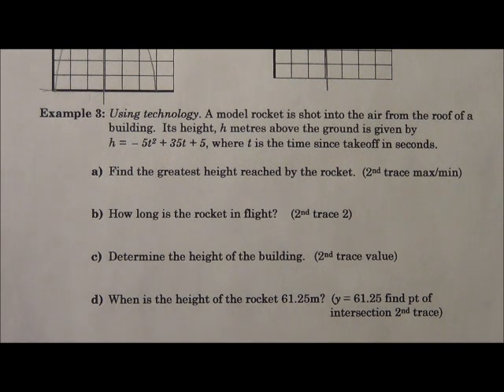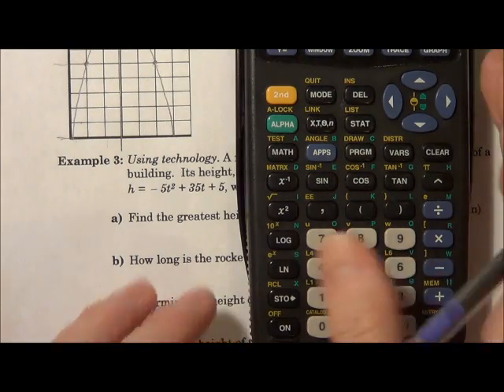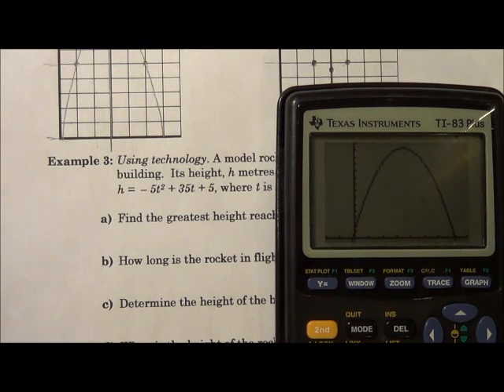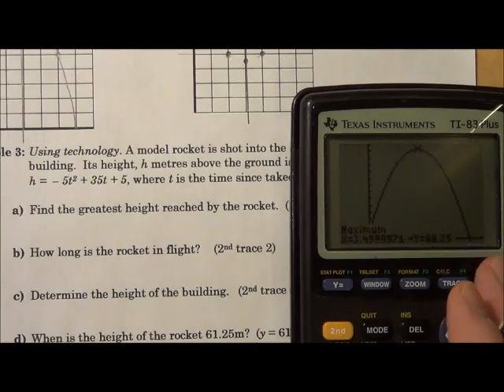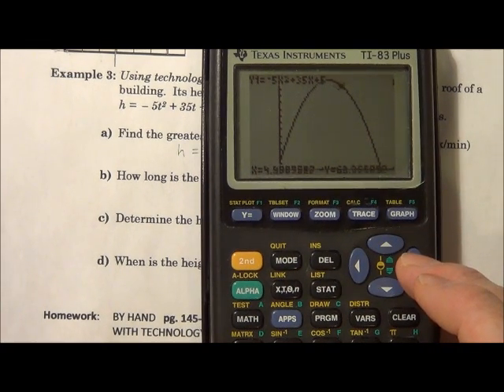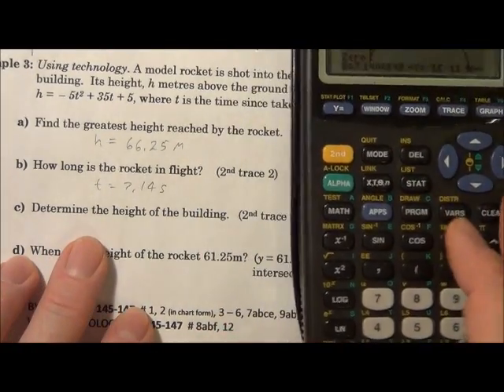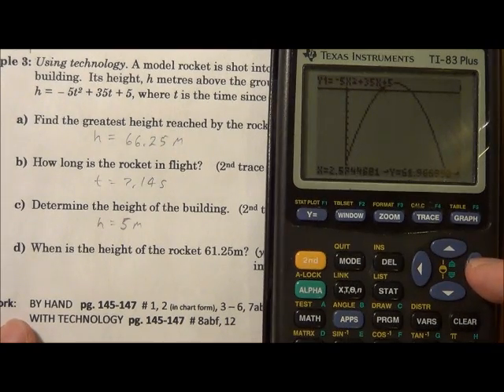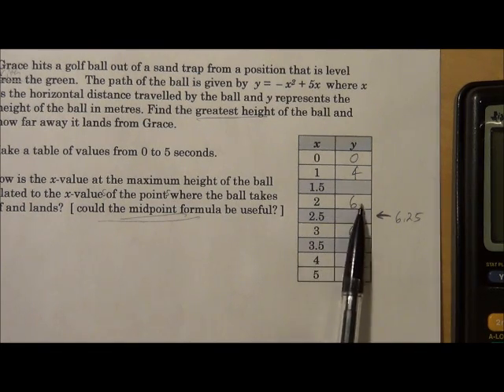MPM2D7 lesson 3.2 - part 02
Properties of Graphs of Quadratic Relations